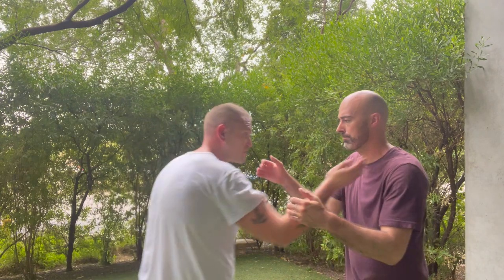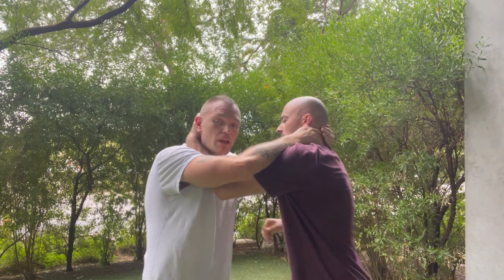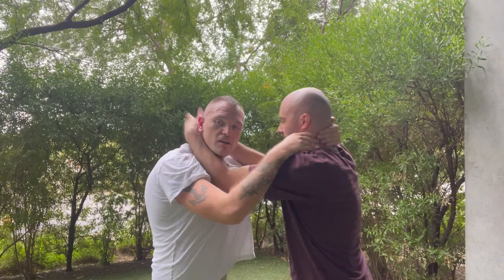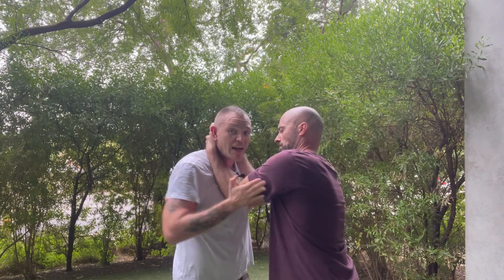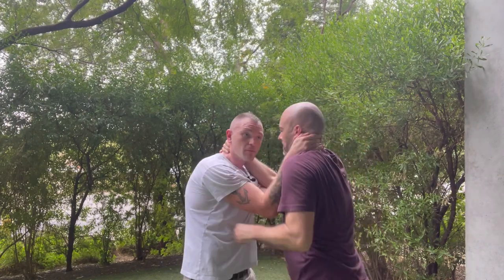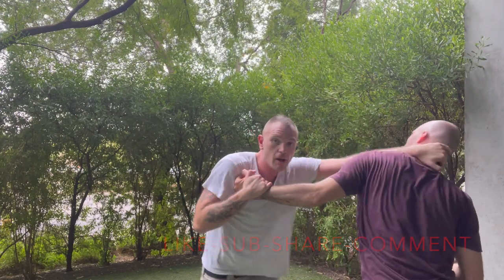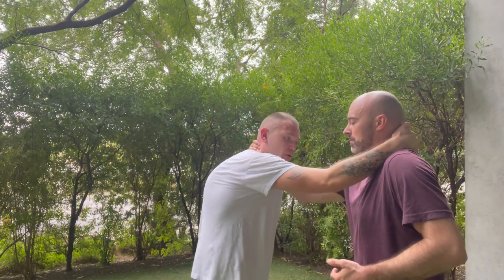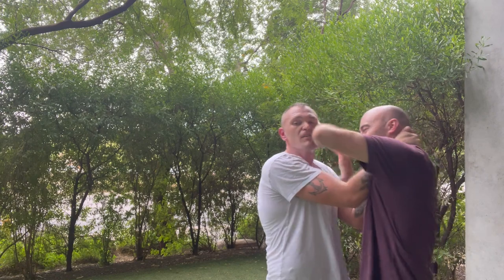Stand Up Grappling For The Streets (Thai Clenching Drill)